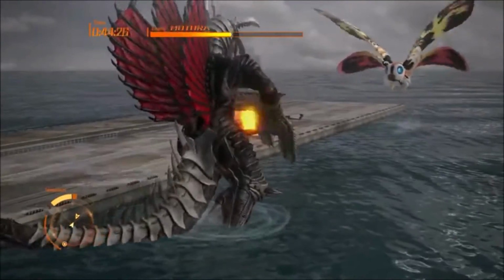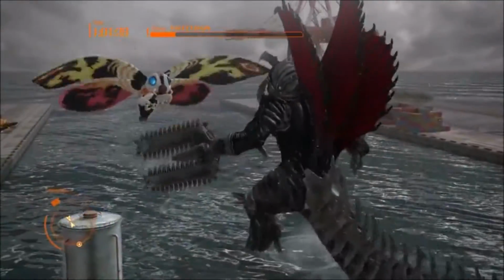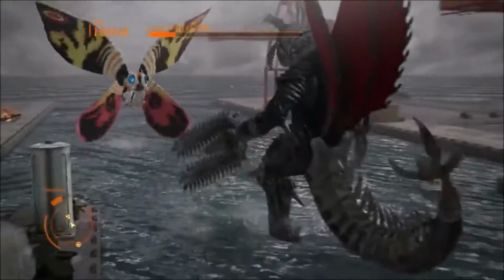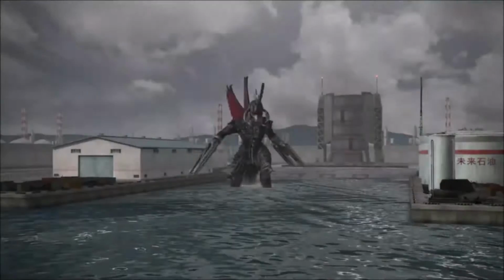GODZILLA PS4: Gigan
A new mini-series if you will: my breakdown of the monsters of the latest Godzilla game!